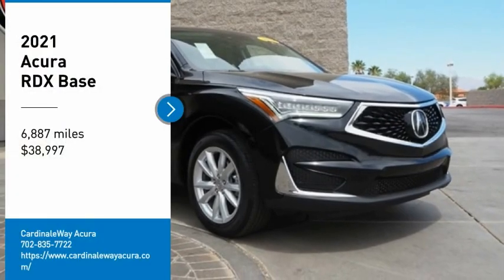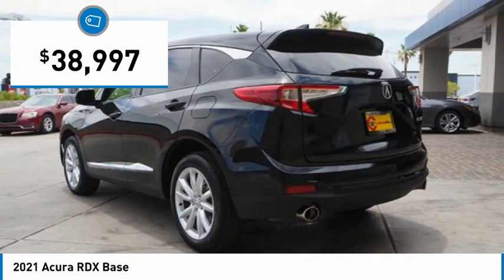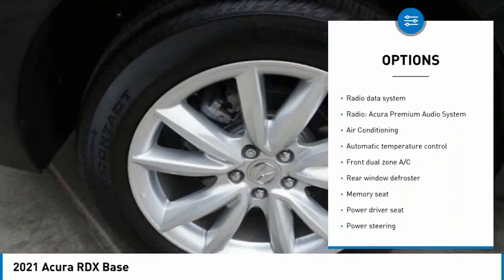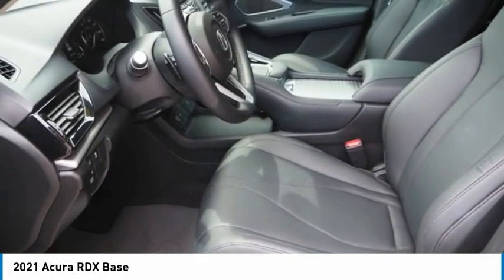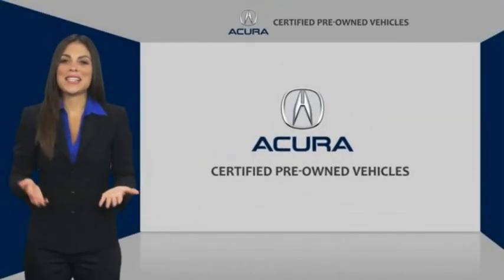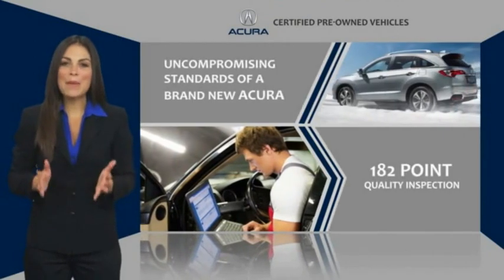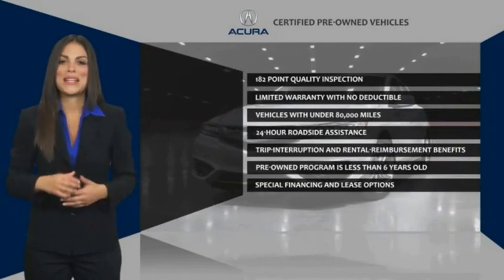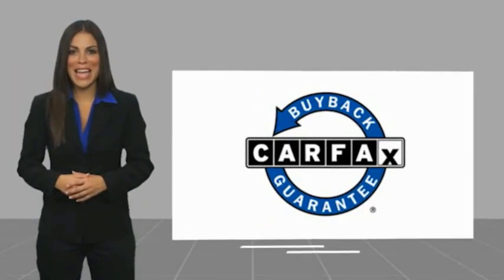2021 Acura RDX Base FOR SALE in Las Vegas, NV P2949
CardinaleWay Acura
7000 West Sahara Ave

Want us to come to you? No problem! In case we missed a picture or a detail you would like to see of this 2021 RDX, we are happy to send you A PERSONAL VIDEO walking around the vehicle focusing on the closest details that are important to you. We can send it directly to you via text or email. We look forward to hearing from you!  Certified. Majestic Black Pearl 2021 Acura RDX FWD 10-Speed Automatic 2.0L 16V DOHC  Come visit our showroom where you will find our associates live by our mantra that  We Develop Outstanding Relationships Where Everybody Wins  on 7000 West Sahara Ave, Las Vegas NV 89117. We are the CardinaleWay, family owned since 1979. Recent Arrival! 22/28 City/Highway MPG  Precision Certified Details:      1st scheduled maintenance, Complimentary 3-month AcuraLink trial, Complimentary 3-month SiriusXM Radio Service. Includes Trip Interruption, Rental Vehicle Reimbursement and Concierge Service     Warranty Deductible:  0     Powertrain Limited Warranty: 84 Month/100,000 Mile (whichever comes first) from original in-service date     182 Point Inspection     Vehicle History     Roadside Assistance     Transferable Warranty     Limited Warranty: 24 Month/100,000 Mile (whichever comes first) after new car warranty expires or from certified purchase date  Vehicle price and availability are subject to change without notice.